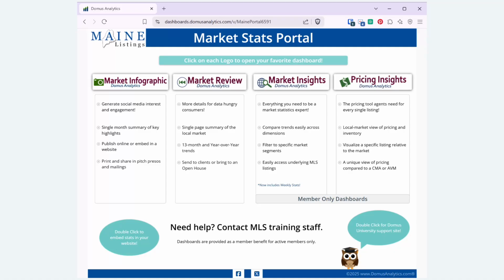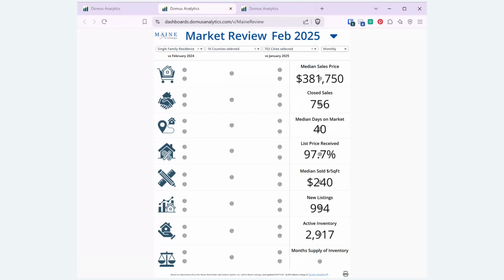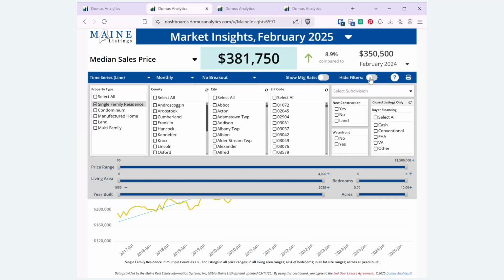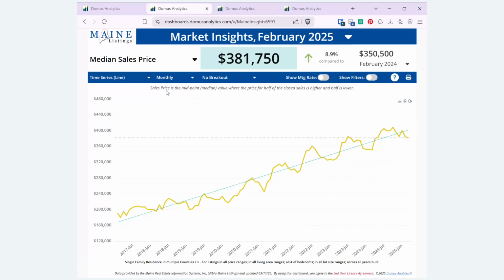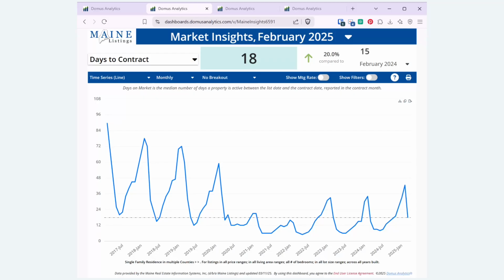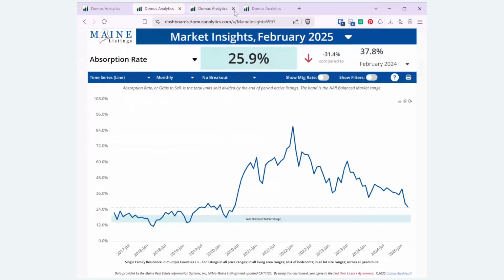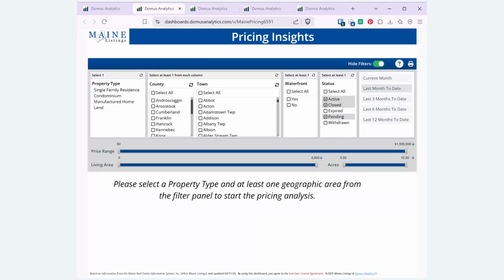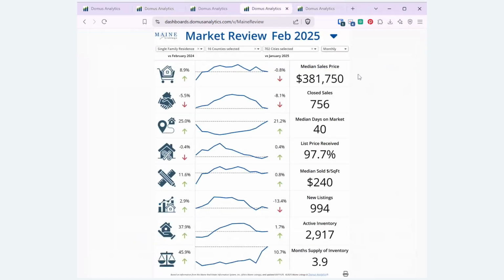Domus Analytics Webinar for Maine Listings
Watch this 50 minute webinar to learn all about Domus Analytics!